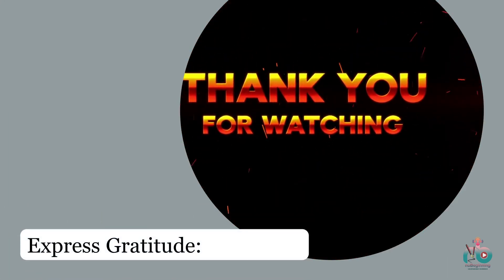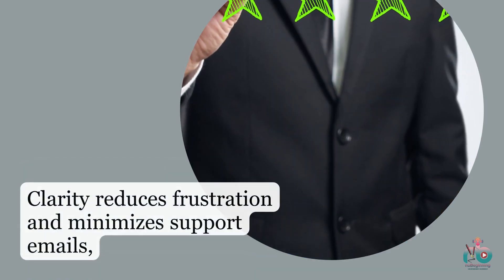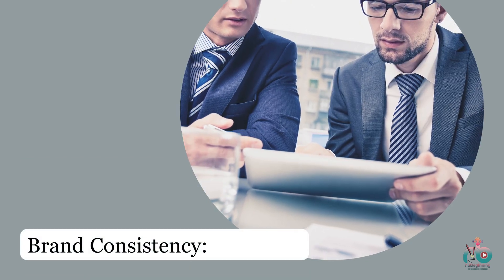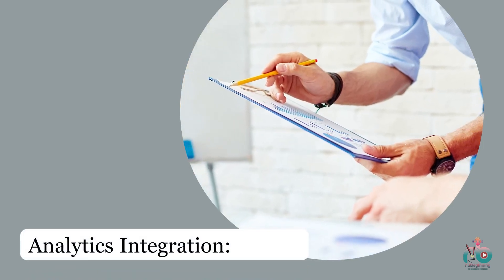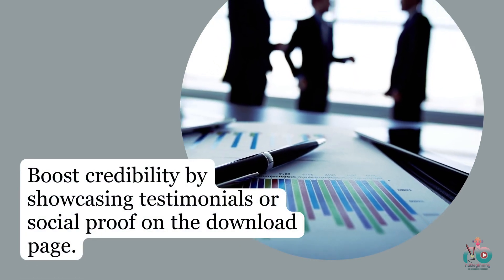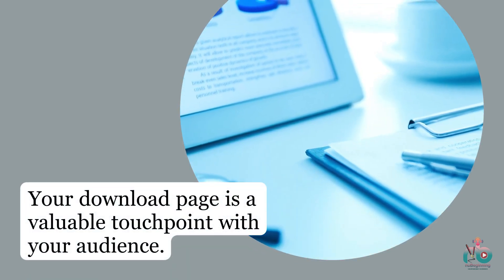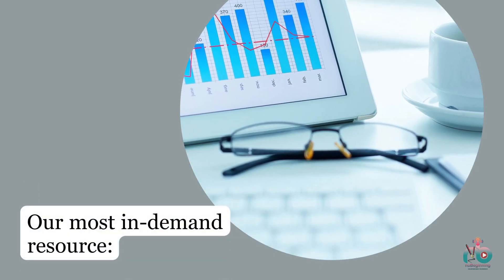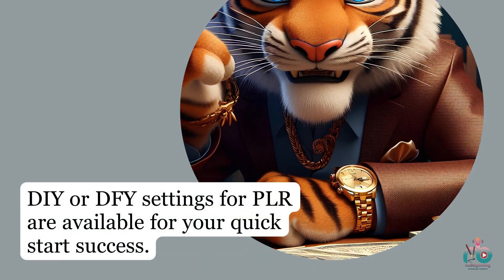SEO Tips: Review Your Download Page for Optimal Subscriber Engagement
Dive into our insightful video on SEO Tips: Review Your Download Page for expert advice on maximizing subscriber engagement. Discover practical strategies to optimize your download page for better conversion rates and increased user satisfaction. Ready to supercharge your digital presence? Watch the video today and start implementing these game-changing tips!

Thank You, and may God Bless You Abundantly

00:00 - Intro
00:09 - Express Gratitude
00:22 - Seamless Access to Lead Magnet
00:37 - Clear Instructions
00:49 - Capitalizing on Engagement
01:01 - Contact Information
01:16 - Brand Consistency
01:28 - Mobile Optimization
01:44 - Analytics Integration
02:00 - Security Measures
02:13 - Testimonials or Social Proof
02:28 - Call-to-Action (CTA)
02:43 - Message to Solopreneurs
02:57 - Outro

User-friendly DIY eCourses to achieve exponential business growth.

Bonus: digitals to save time-money and increase productivity.
Double your profits in half the time and make your dream life a reality.

Passionate about spirituality & business created MynuBeginning.com & nuBeginning.com; 2 companies mainly to provide resources to solopreneurs, small online business owners, home bases business owners based on a spiritual foundation.

Check out the free products and resources available to you.

We are looking forward to adding various new resources for free, please tell us what your needs are and we will work on providing information on those topics.

This channel is provided for educational & informational purposes only and is not health or business advice. The information presented here is not intended to diagnose, treat, heal, cure or prevent any health condition, or illness OR is a financial, tax, business, investment, or legal advice. We are providing information only in the capacity of our personal experience, not as a health or financial, tax,  business, investment, or legal professional. We do not guarantee that you will obtain any results or earn any money using our content. We wish you all the best.

Take charge of your life by using our free resources, and digital resources, like digital products- editable digital invites, editable digital planners, printable planners, eCourses, video courses, and ebooks.

Ambitious people: take charge of your life by using our free resources, and value-added digital resources, like digital products- editable digital invites, editable digital planners, printable planners, eCourses, video courses, and ebooks.

Passionate for spirituality, healthy natural living, and travel; also to blog, public speak, podcast, and be on YouTube (2 YouTube Channels- one for business, self-development & the other one for lifestyle- wellness, travel)

Biz: MynuBeginning.com
39159 Paseo Padre Pkwy Fremont, CA 94538 USA